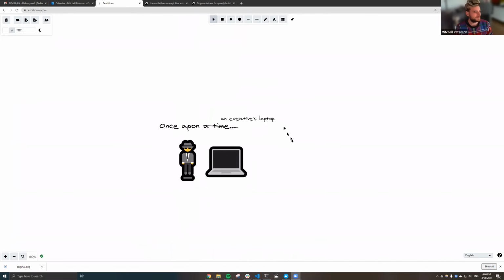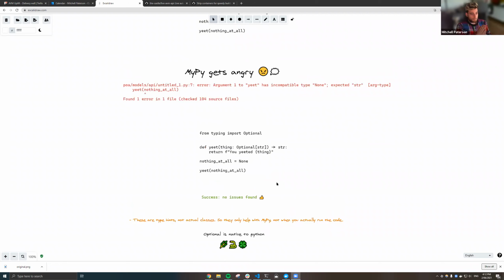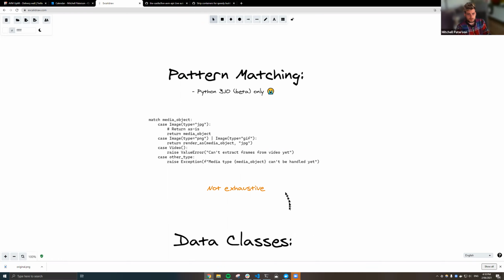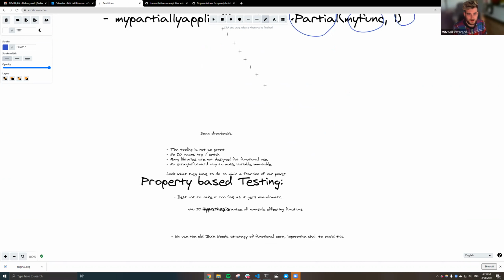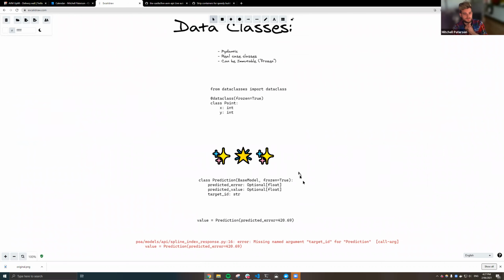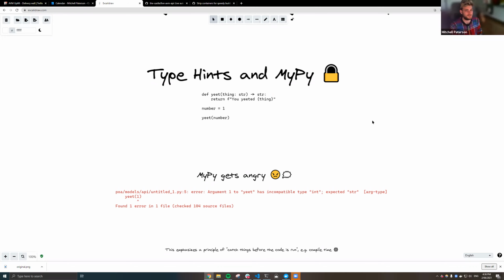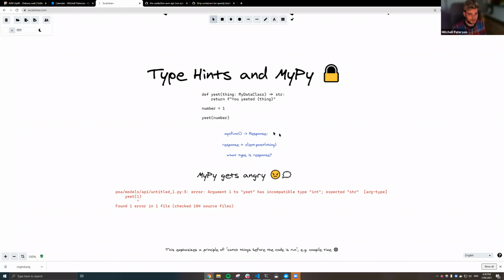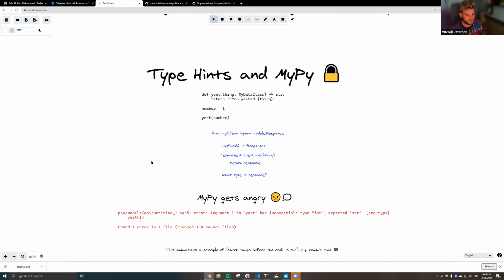FP Guild FP in Python